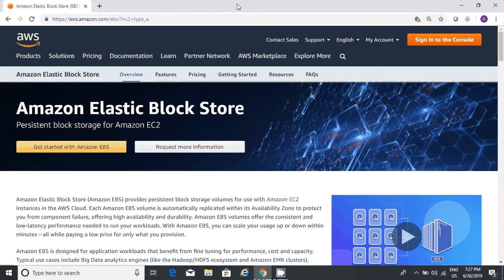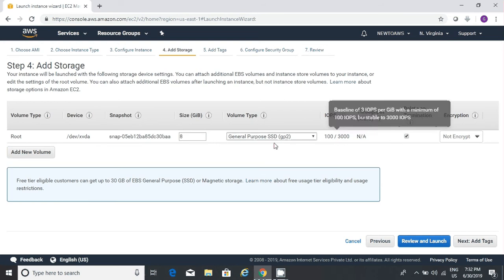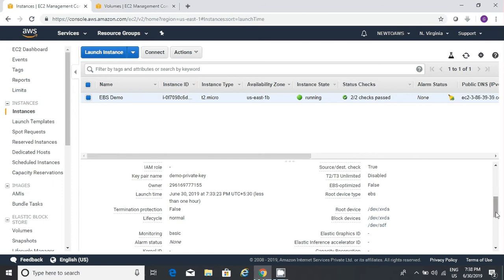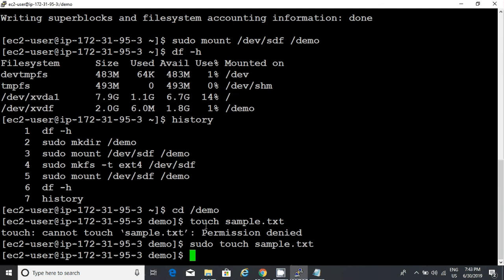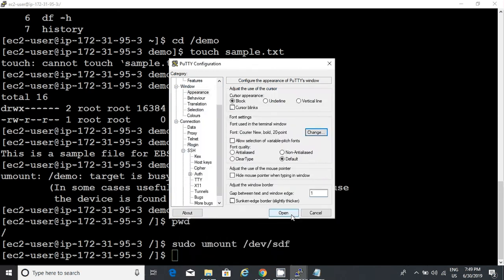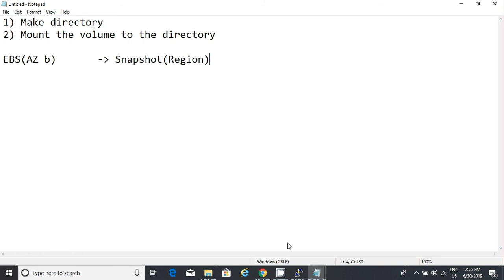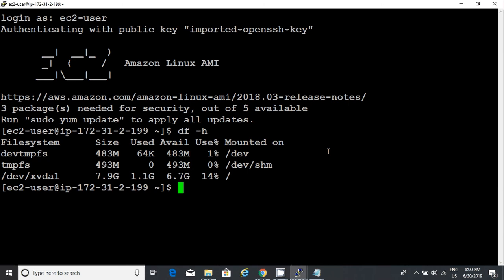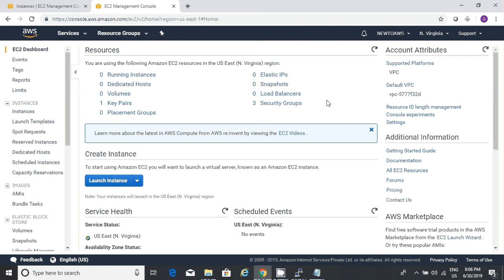AWS EBS Tutorial | Elastic Block Store | Using EBS Volume with Linux Instance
As part of this video, we will be looking at complete AWS tutorial on EBS | Elastic Block Store usage on linux instances